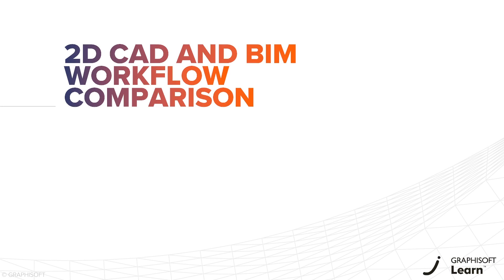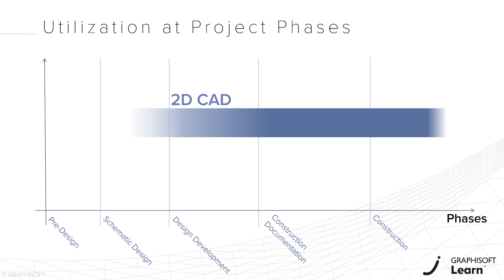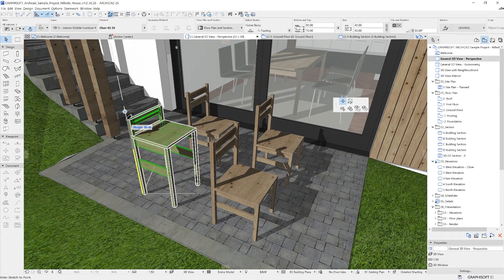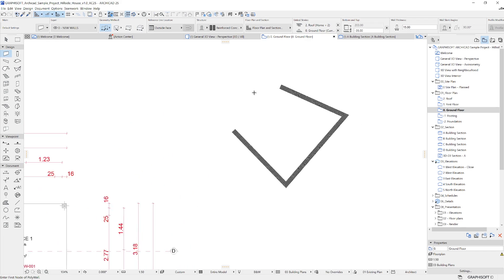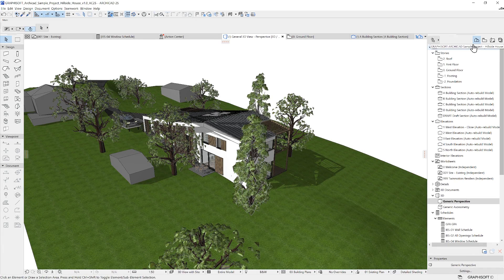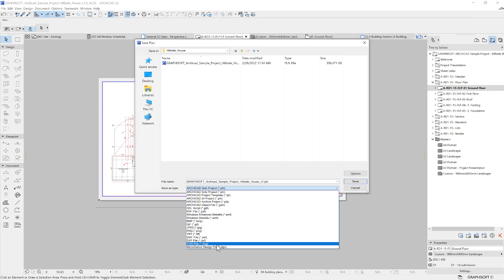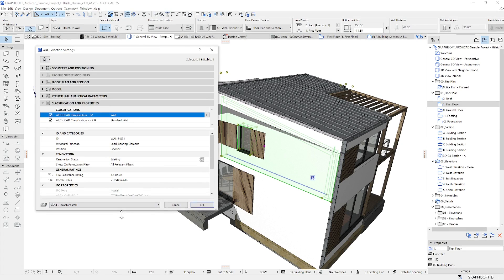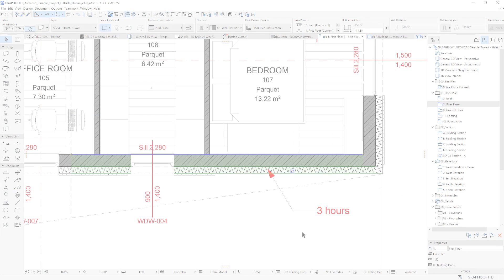Archicad for CAD Users - 2D CAD and BIM Workflow Comparison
What are the differences between 2D drawing and a BIM workflow?